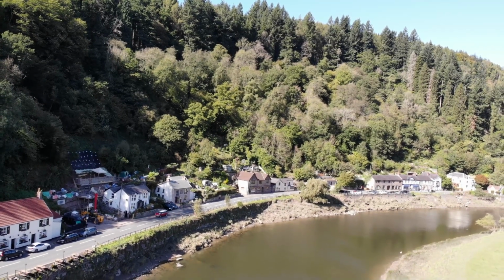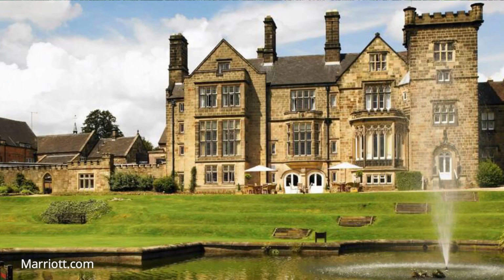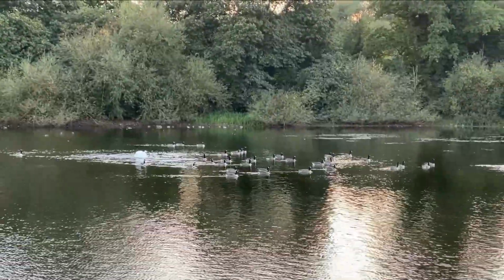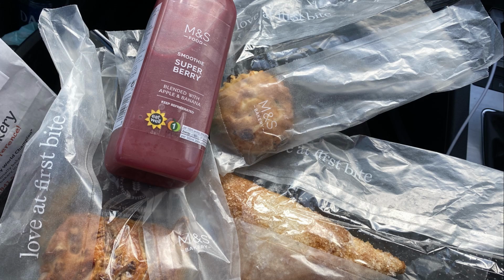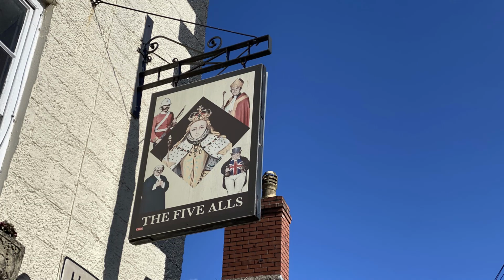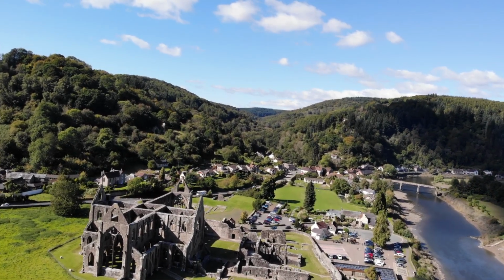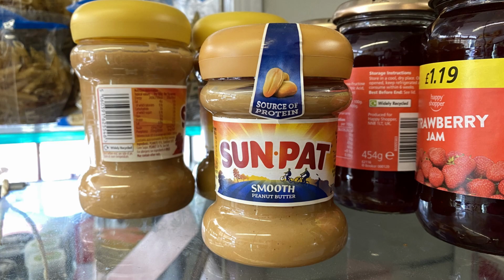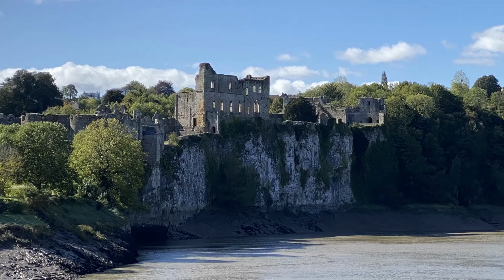Visiting Chepstow Wales: Tintern Abbey & Chepstow Castle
At the end of our 5 week holiday in Britain we finally got to cross the border into Wales for a brief visit.  Our trip was too quick to do all the things we wanted, but we did manage to see the towering Chepstow Castle, visit the historic Tintern Abbey, and wander round the town centre of Chepstow.  A unique surprise was the place we stayed… that ended up being a castle hotel!  I hope you enjoy this tiny taste of the splendor of Wales.  We look forward to returning later this year for a longer stay and many more adventures!